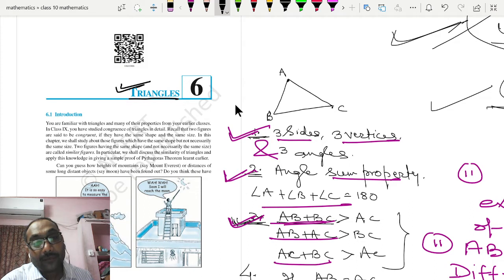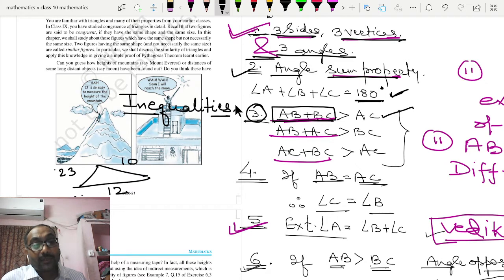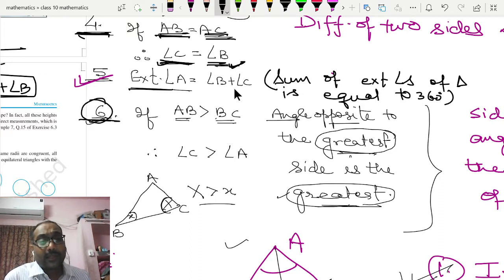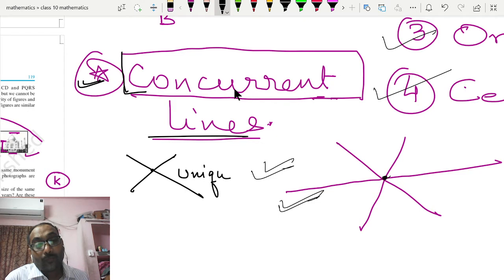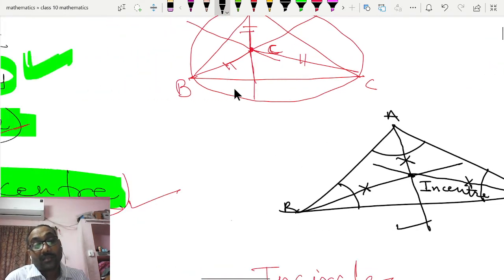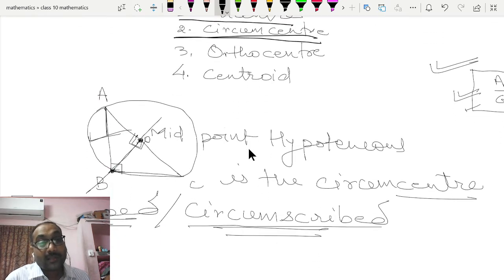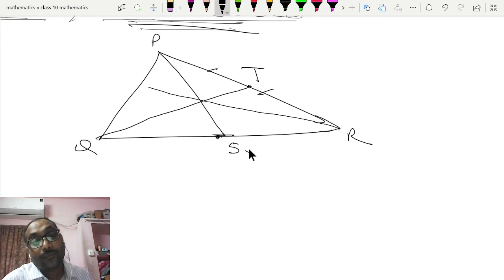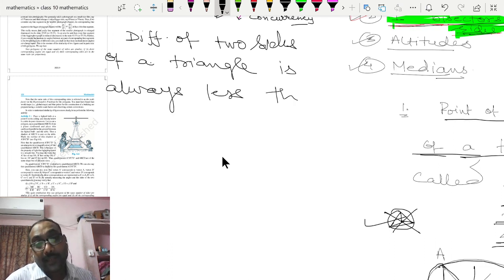class10, similar triangles. 1